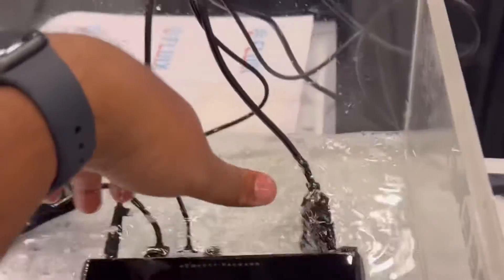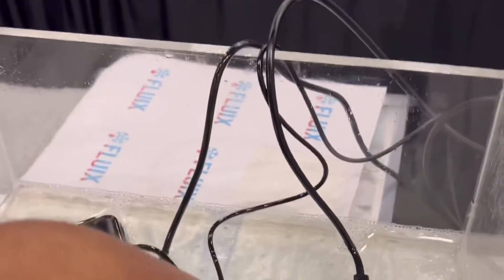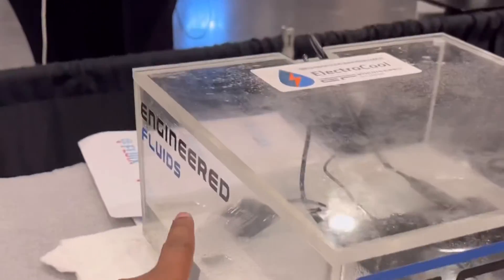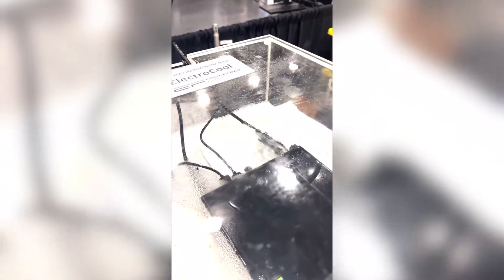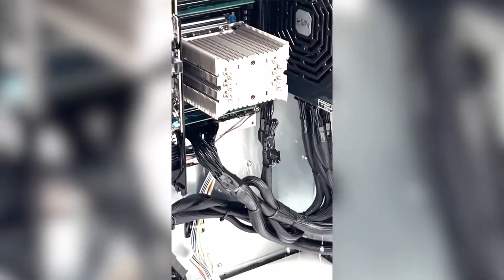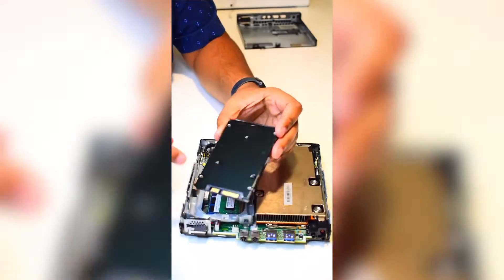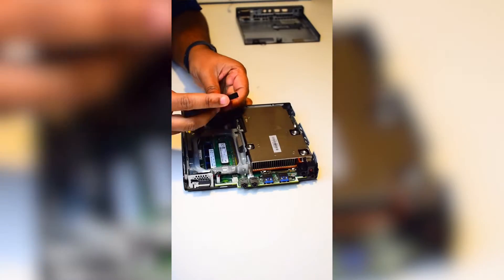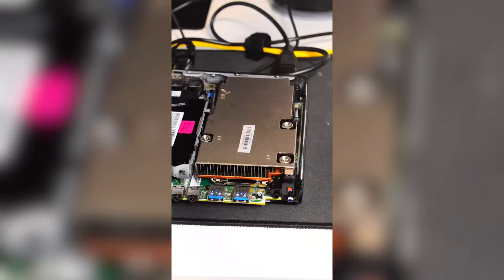This PC lives underwater! - Single Phase Immersion Cooling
Our friends at Engineered Fluids partnered with us to exhibit at TechCrunch Disrupt 2022, where we showcased this mini PC submerged in their dielectric coolant. We learned a lot about immersion cooling and wanted to share our findings in this video!